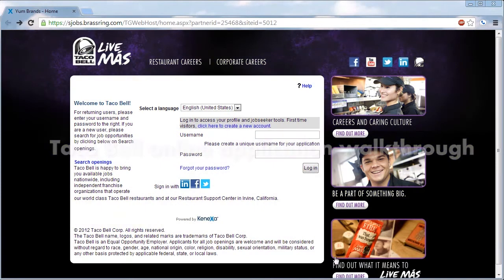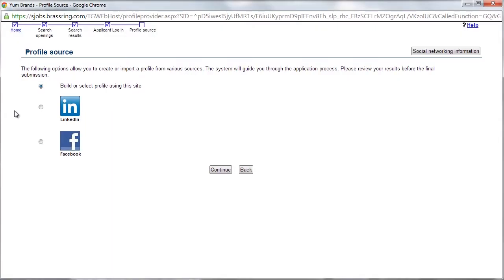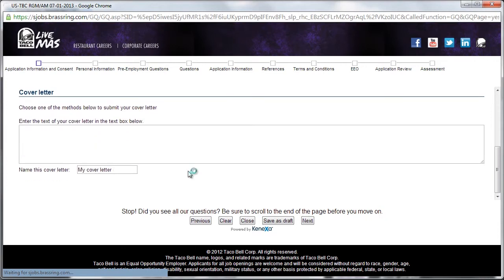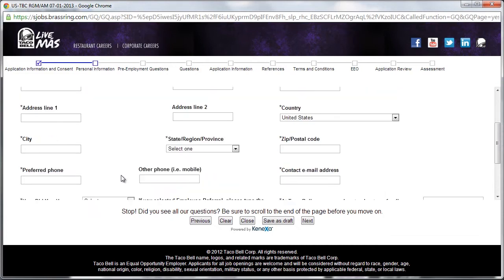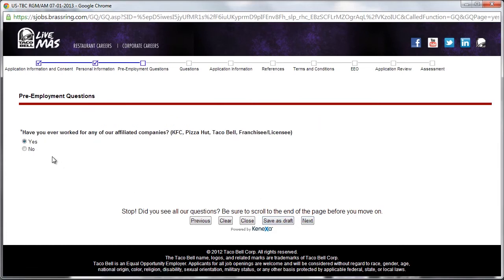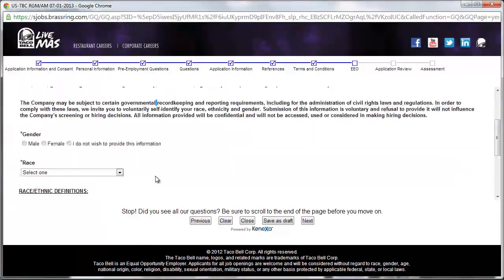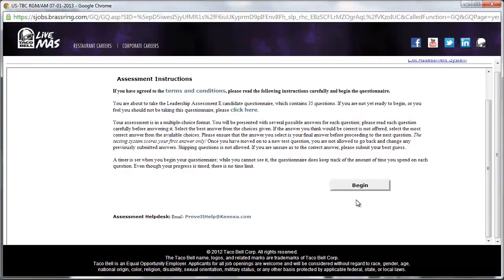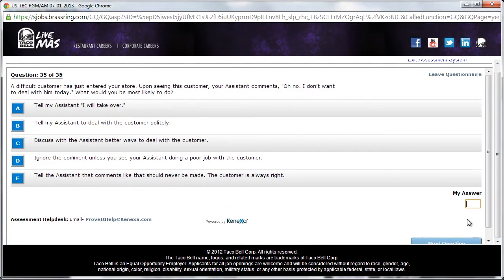Taco Bell Application Online Video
A video walkthrough that show you how to use the Taco Bell site to apply for a job with Taco Bell online.  Makes applying online easier.